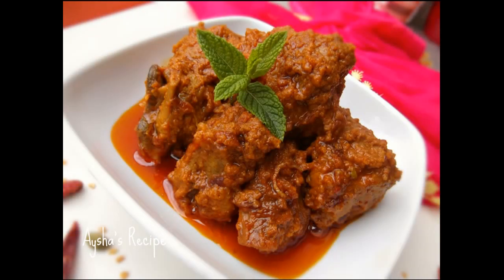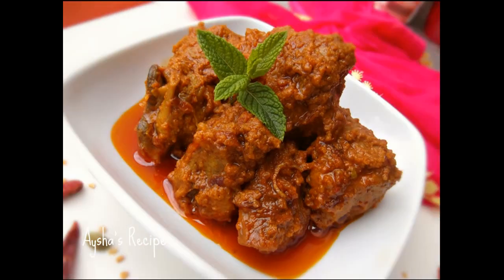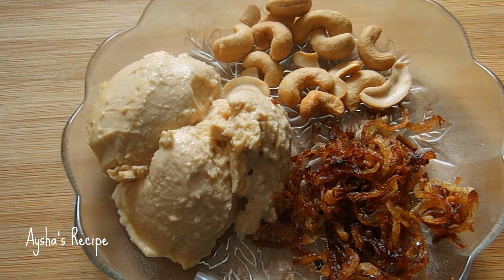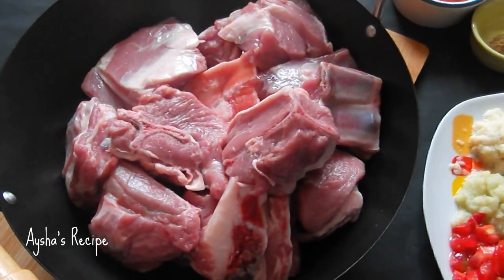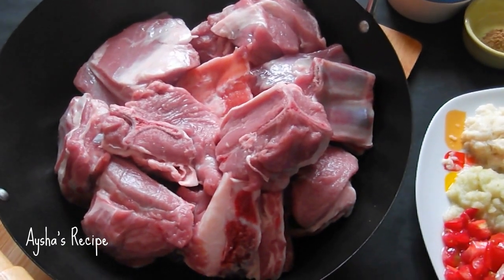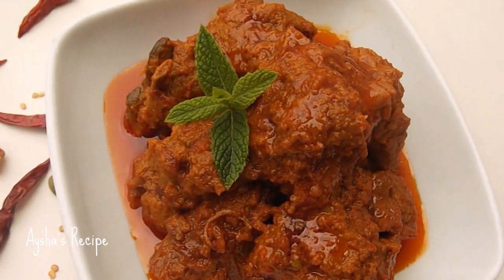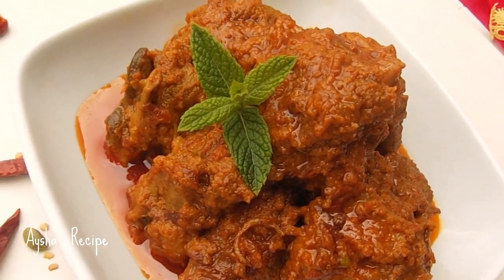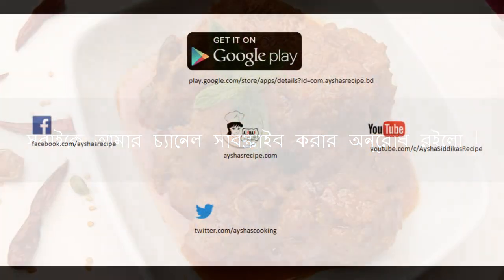মাটন রেজালা || খাসির মাংসের রেজালা || Mutton Rezala || Eid Special Easy Rezala Recipe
ঈদ স্পেশাল আয়োজনে আপনাদের জন্য আমার আজকের রেসিপি মাটন রেজালা।  খুব সাধারণ ও অল্প কিছু উপাদানে আমি এটা রান্না করে দেখিয়েছি।  আশা করছি আপনাদের ভালো লাগবে।
আর বানানোর পর কেমন হয় সেটা চাইলে আমার ফেসবুক পেজ ও গ্রুপে জয়েন করে আমাদের সবার সাথে শেয়ার করতে পারেন।  নিচে লিংকগুলো আমি দিয়ে দিলাম।